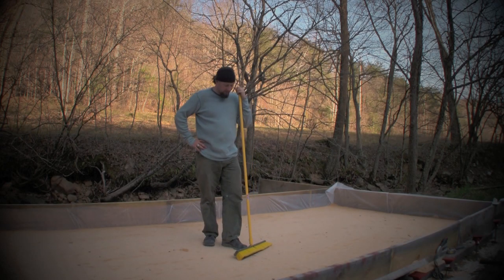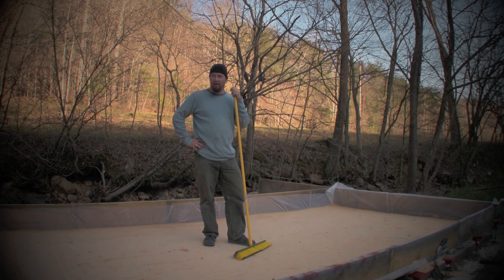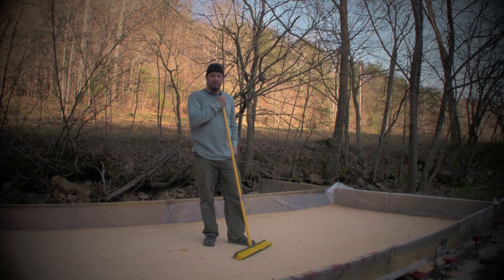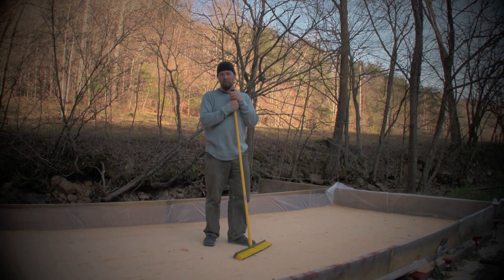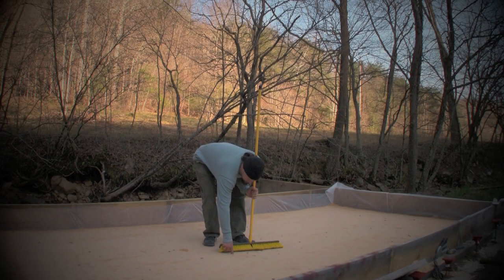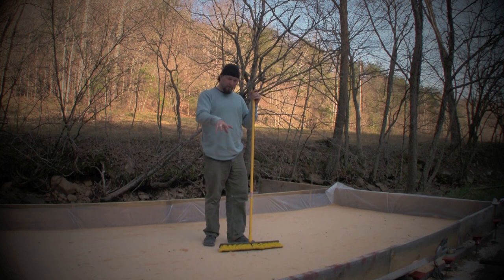Prep'ing the Carriage House -The Castle Project™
We prep' the "bed" for the first wall of the carriage house